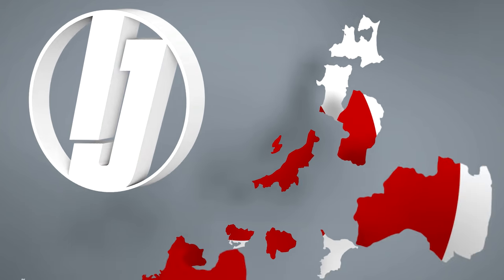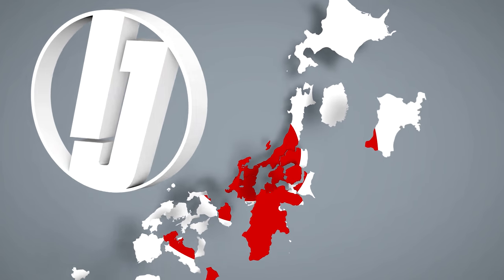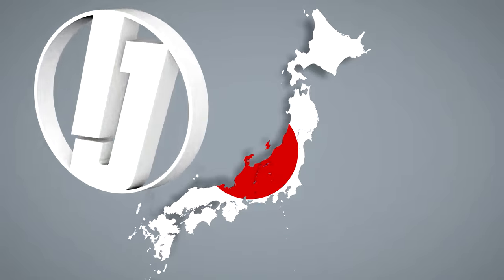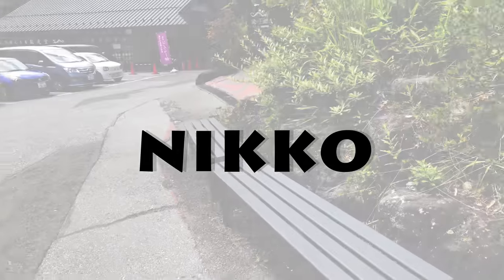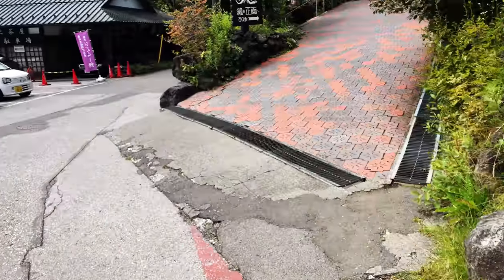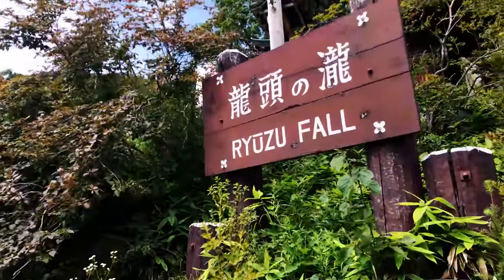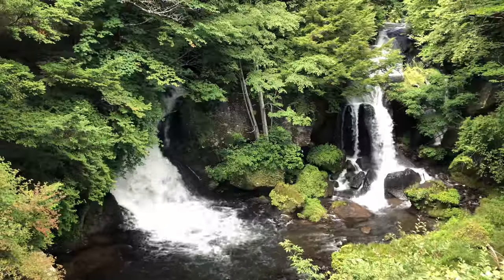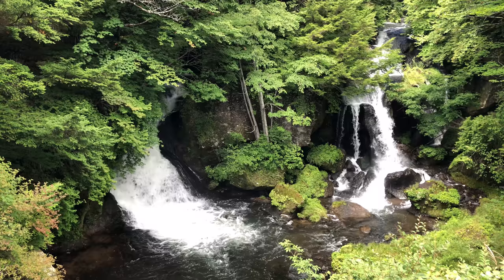RYUZU FALLS - DRAGON FALLS NIKKO JAPAN 竜頭ノ滝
Join us as we take a look at what we believe to be the best waterfall in Nikko. Ryuzu Falls means "dragon head waterfall" in Japanese. The name comes from the shape of the falls, which resembles the head of a dragon. The waterfall is located on Yukawa River, shortly before the river discharges into Lake Chuzenji.

Filming/Script by Derek Edwards and Marco Calero
Narration and Editing by Derek Edwards